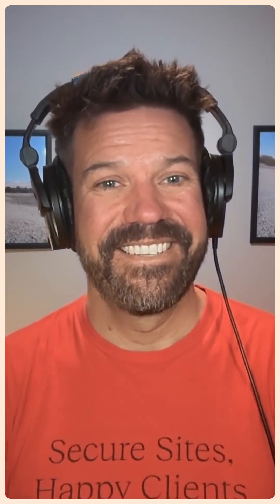This AI Hack Beats WordPress Form Spam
Sick of spam in your WordPress forms? Kevin Leary shares how he used OpenAI to filter submissions smarter, scoring messages instead of relying on clunky captchas. This low-volume AI solution is simple, clever, and actually works. (For now.)